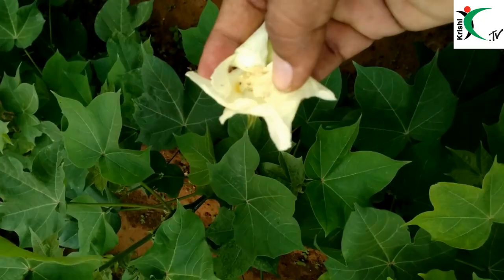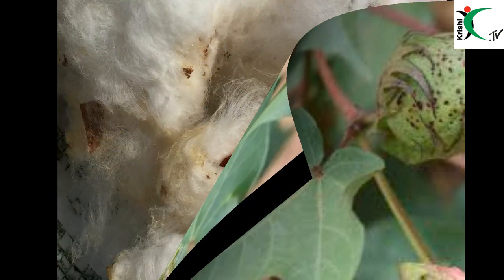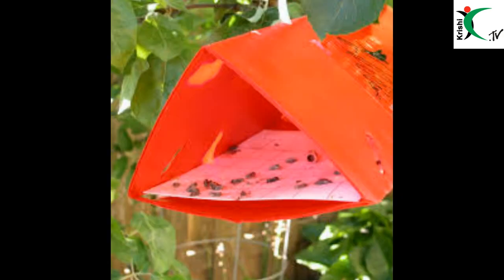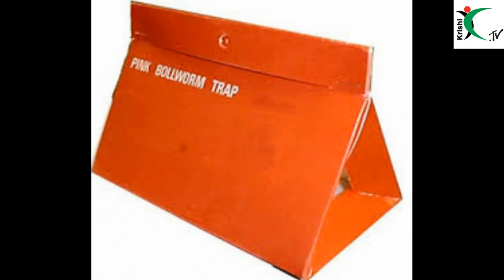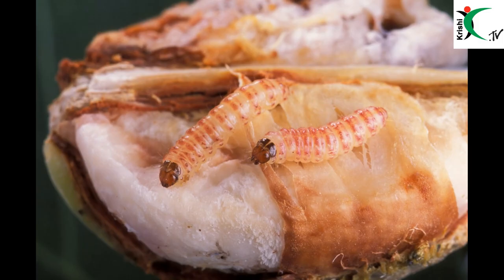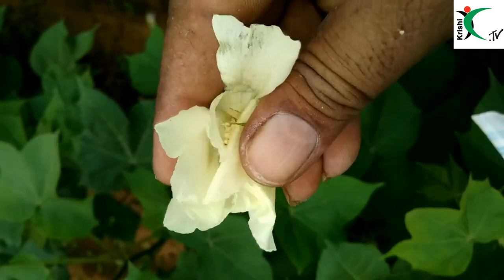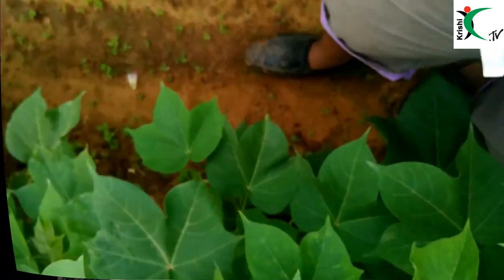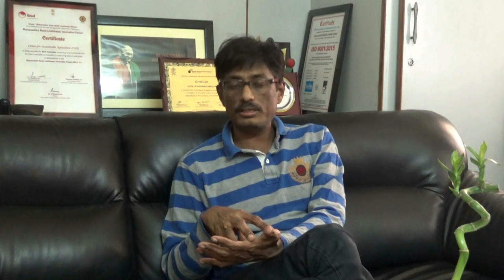Pink Bollworm Management